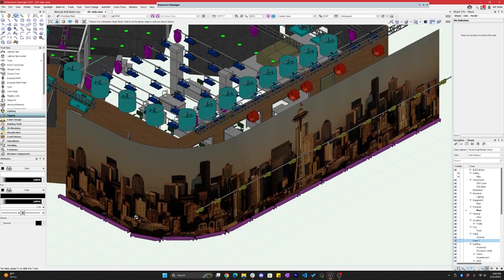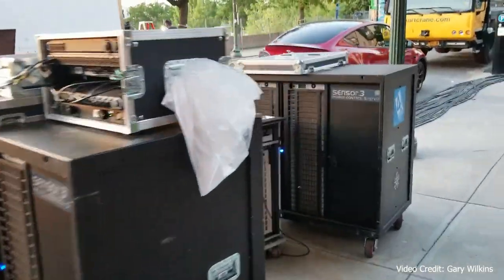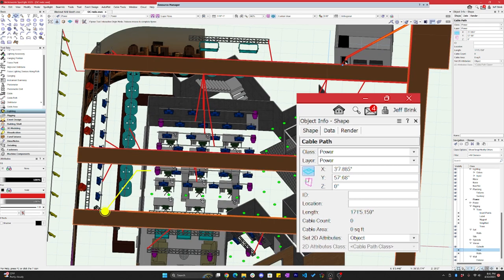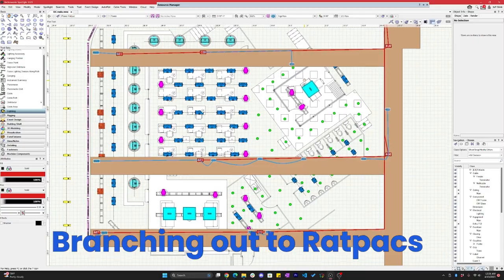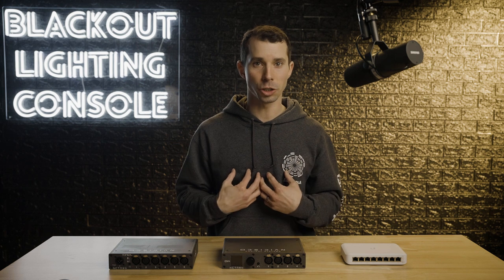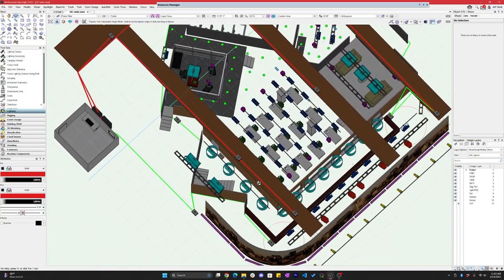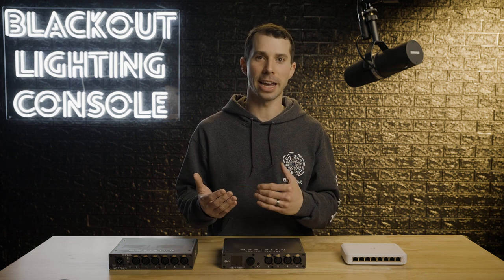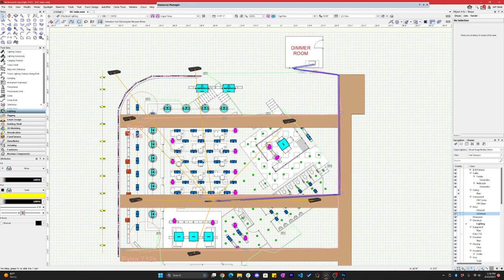How to properly rig a stage for professional film sets - DATA & POWER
Learn everything you need to know about rigging a stage with both data and power!

Table of Contents:
0:00 - Intro
1:25 - The plot
2:42 - Power Layout
6:45 - Data Layout
11:33 - Data Cubes
14:31 - Location shoots and logistics
17:53 - Conclusion